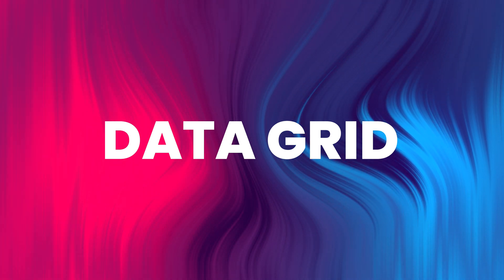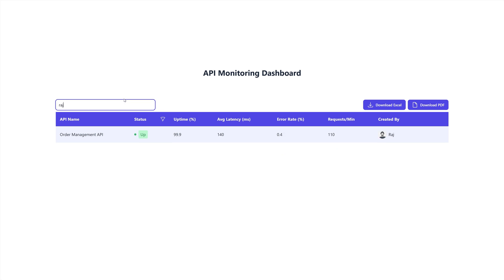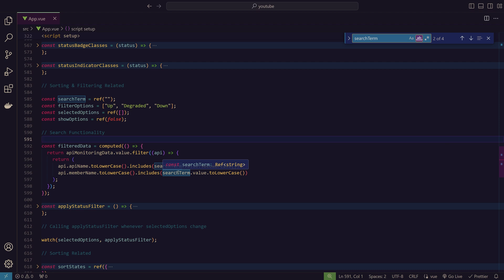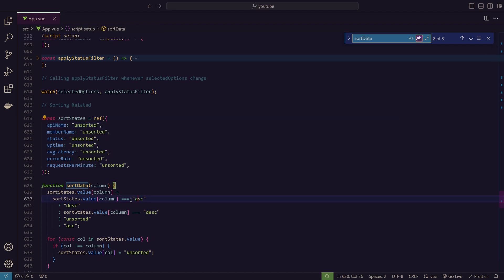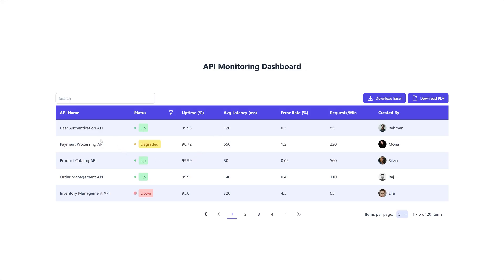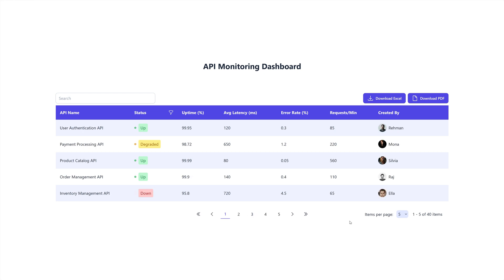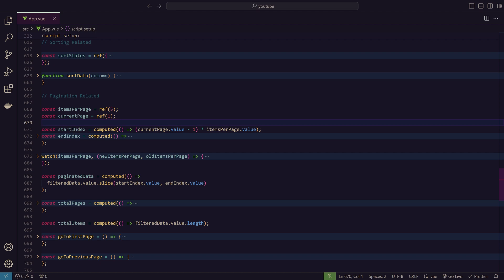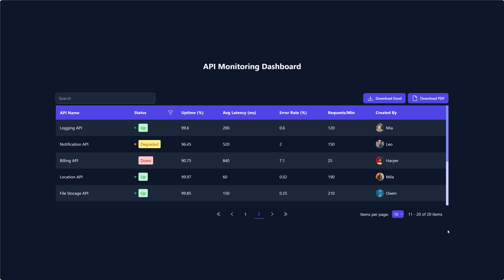Build Dynamic Data Grids with Vue.js & Tailwind CSS | Code Deep Dive 🔎✨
Dive into the code behind a fully-featured data grid! Explore Vue.js logic for sorting, filtering, pagination, and more. Perfect for developers wanting to build their own custom components.

🏆 Want to learn Vue JS 3 and Pinia building a Task Manager App?

Timestamps:
00:00 Intro
00:30 Use Case
01:52 Searching
04:56 Sorting & Filtering
09:10 Pagination
14:40 Dark Mode
15:07 Mobile Version
15:29 Suggestions
16:33 Outro